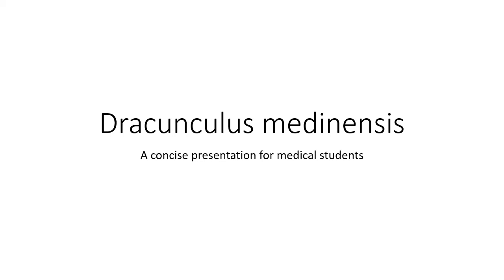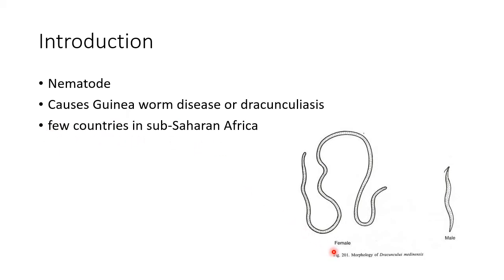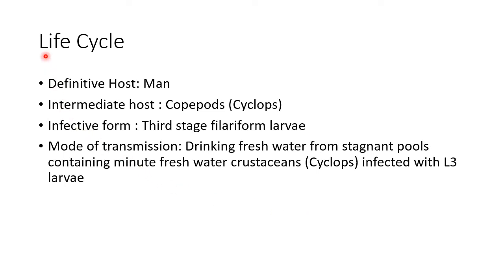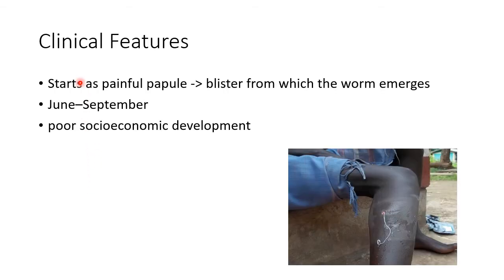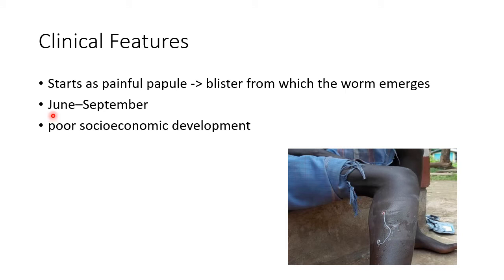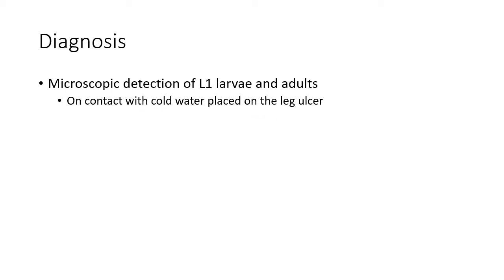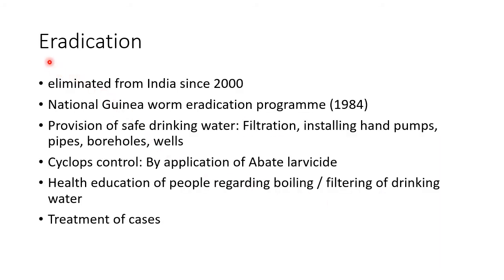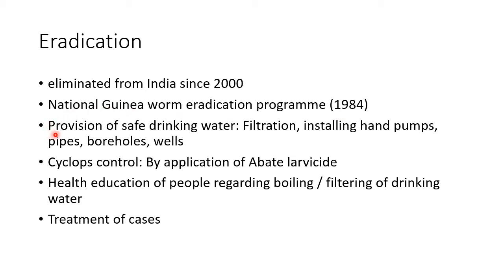Dracunculus medinensis - Parasitology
Video on Dracunculus medinensis (Guinea worm) from the chapter 'Nematodes' in microbiology and parasitology